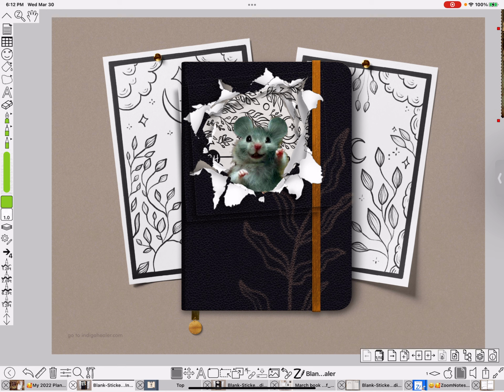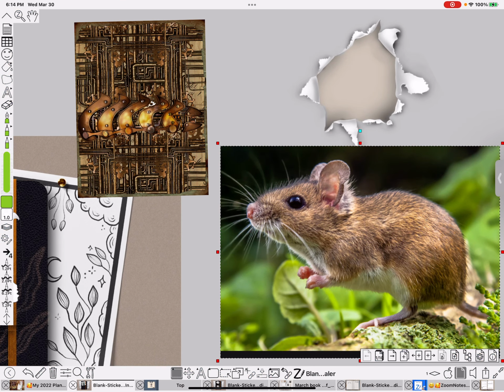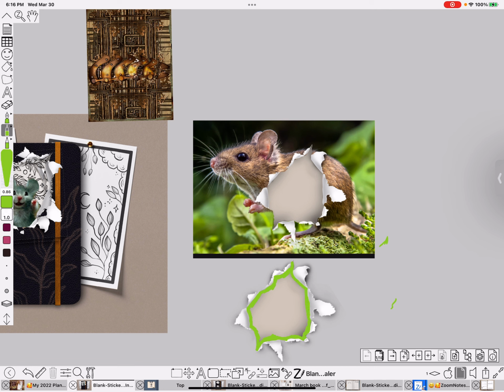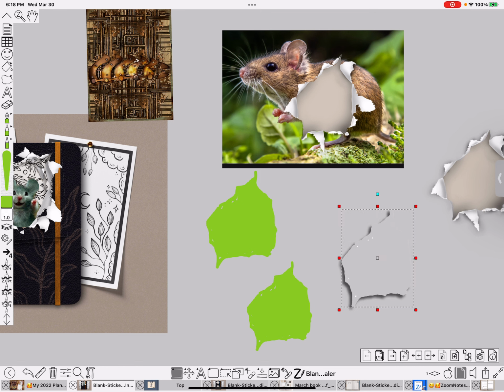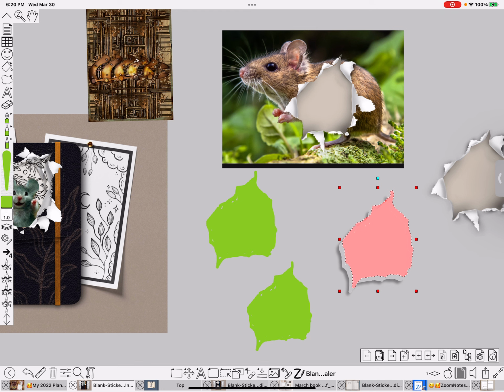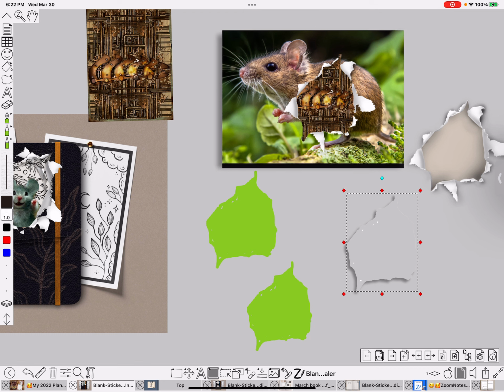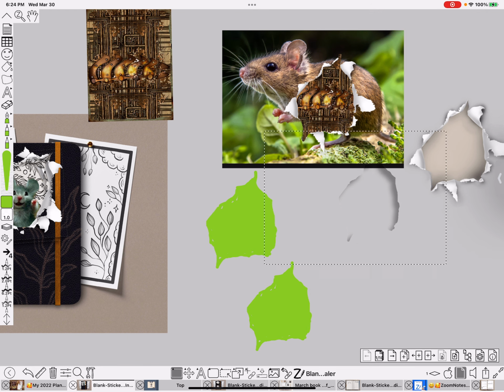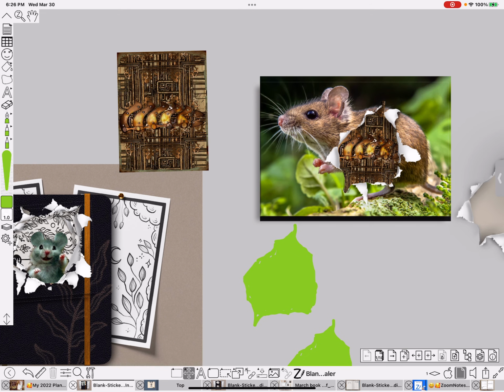Working With The Grab Tool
Journal used: